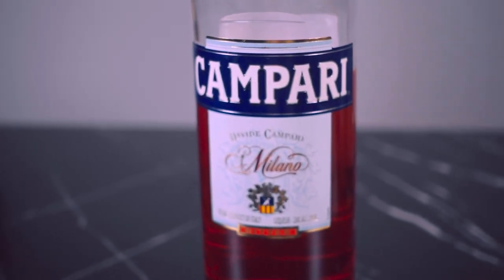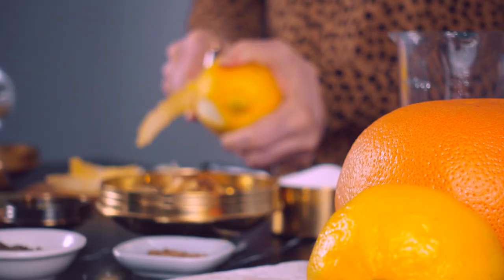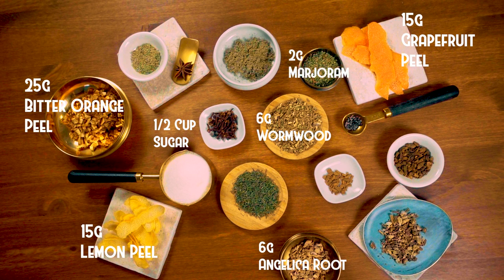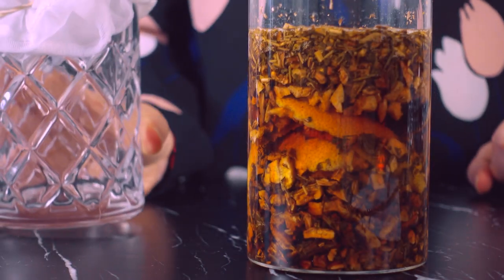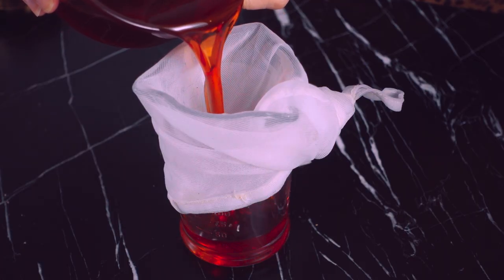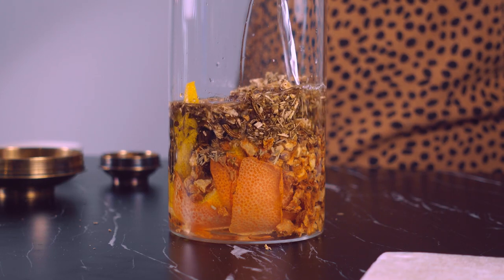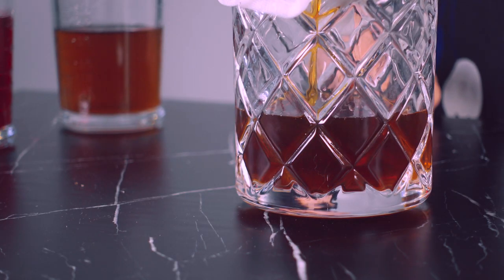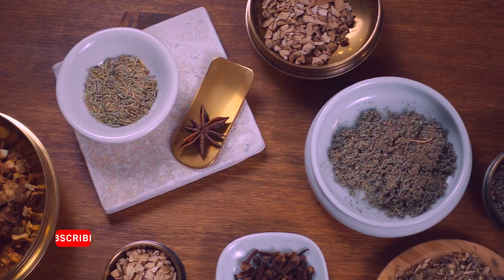How I Made Campari From Scratch Recipe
In this video I'm going to show you how I made Campari from scratch. With this DIY homemade Campari recipe you can fine tune your negronis like a pro. Though my version uses the traditional Italian ingredient of cochineal bugs, there's nothing buggy about it. It maintains that bitter, crisp and slightly sweet flavor and pairs beautifully with the classic negroni ingredients and other cocktail favorites.

*Please do your own research when sourcing these ingredients to make sure you can safely use and consume.*

Timestamps:

0:00 - Intro
1:15 - Ingredients
2:25 - Part 1. Herbal Tea
3:07 - Part 2. Red Syrup with Bugs
3:57 - Part 3. Vodka Infusion
4:45 - Combining the 3 parts
4:55 - Bottling Tips
5:10 - Negroni and tasting notes

Camera Stabilizer:

Mixing Glass

Manual Juicer

Gold Costers

Copper Strainer